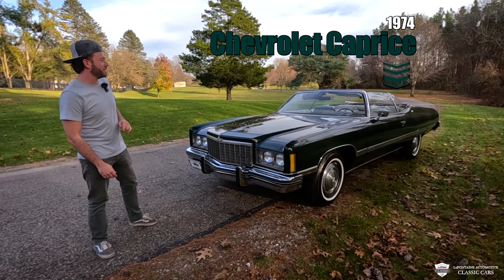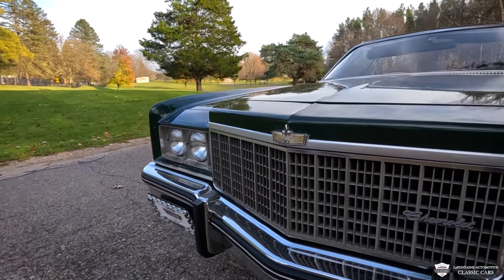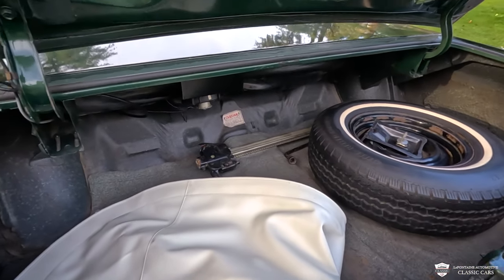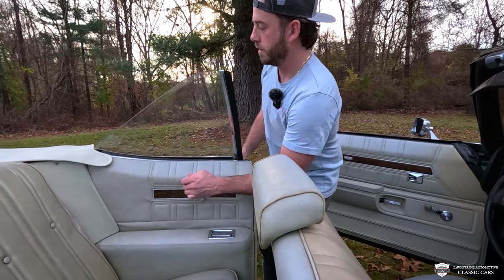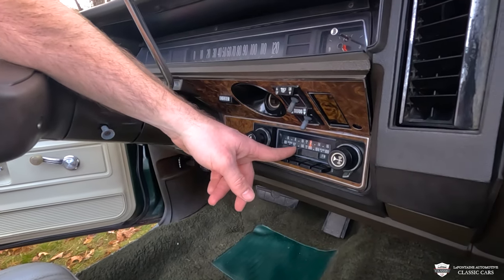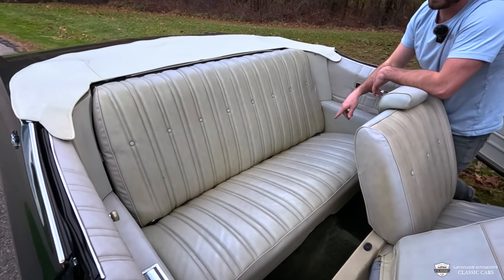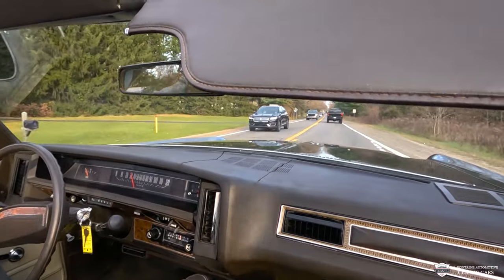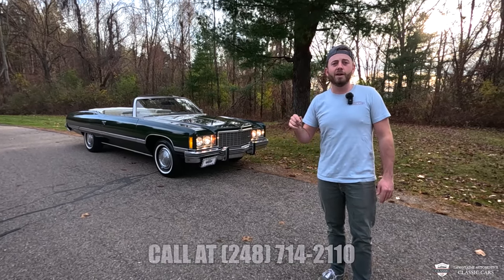1974 Chevrolet Caprice Convertible (Beautiful Survivor)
Address:
211 South Main Street

Numbers Matching 400ci V8 | Air Conditioning | Power Options |

New Arrival! This is a rare 1974 Caprice Classic convertible is a 2 owner vehicle that started life in Fairfield, Connecticut before being sold and moved to New Jersey prior to our acquisition! Painted in a beautiful Medium Dark Green Metallic over a white interior and a new white power convertible top with the glass window. A nice set of new white wall tires have been added. This Caprice checks all the right boxes and cruises like a dream! All factory paperwork is still present with the vehicle: Original Owners Manual, New Vehicle Warranty Book,1974 Maintenance Schedule, Original Dealer invoice, Original Loan Paperwork, Original State Inspection

Factory Options are as Follows:
- Undercoating
- Six Way Power Seats
- Rear Window Defogger
- Air Conditioning
- Remote Control R/view mirror LH
- Radial W/ White wall tires
- Deluxe Bumpers
- Bumper Guards